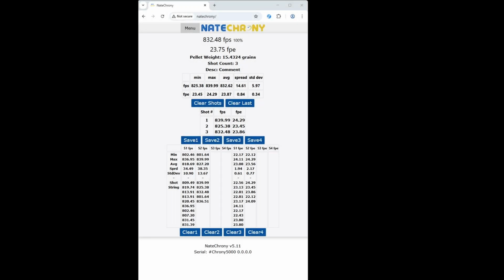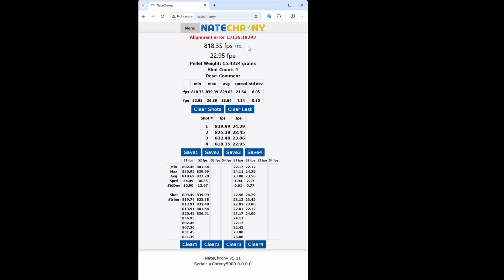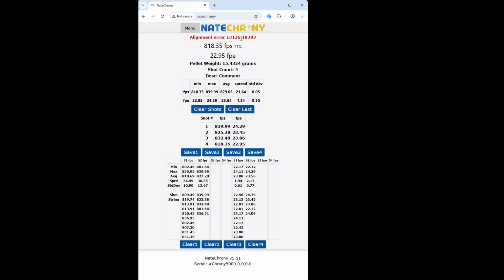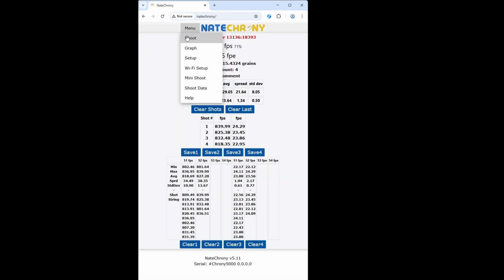NateChrony Software Update v5 11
Version 5.11 of the NateChrony Software is here! A few tweaks, however the alignment error detection will be a real game changer for NateChrony this year. more on that later!